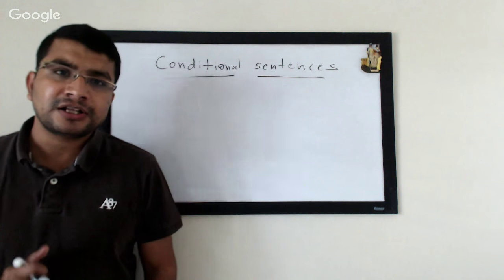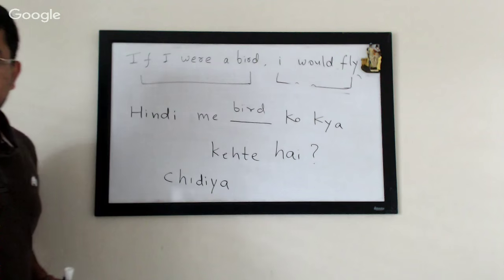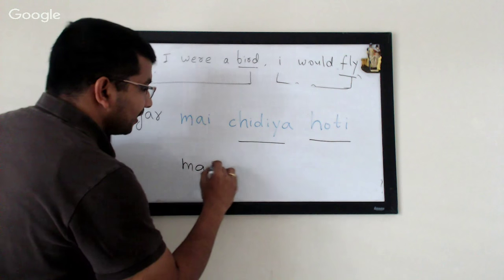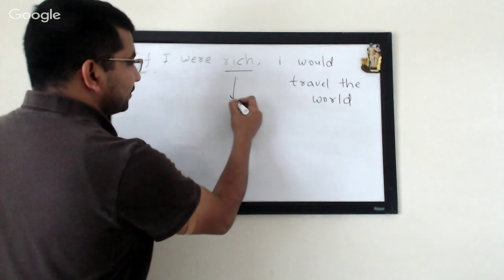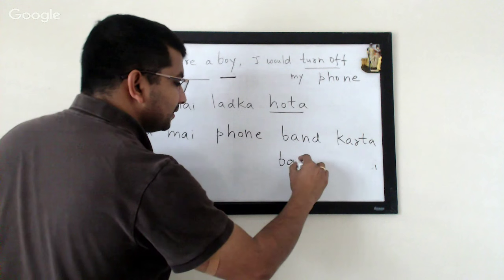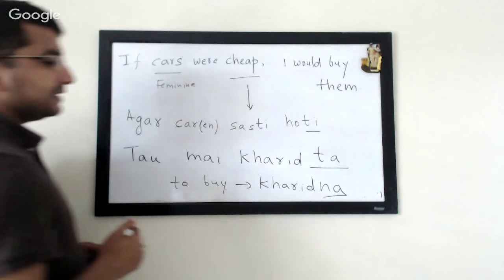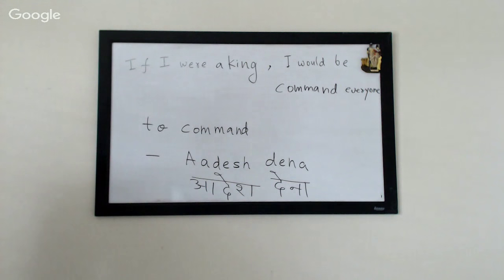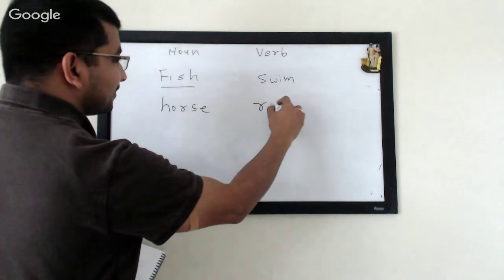Conditional sentences In Hindi - 03